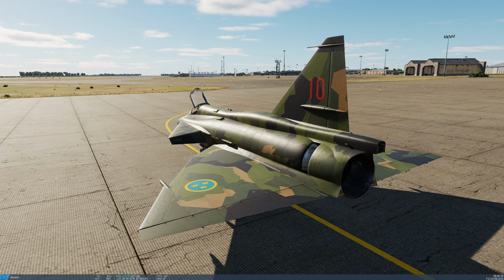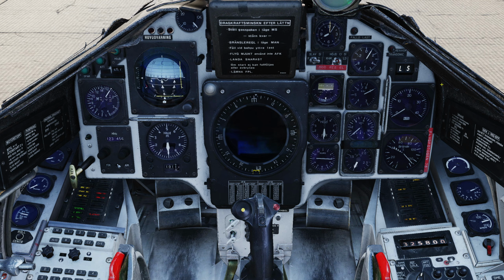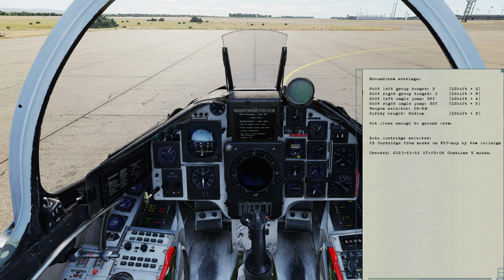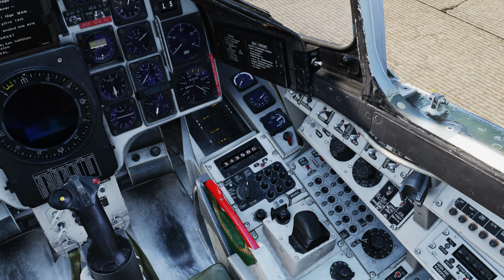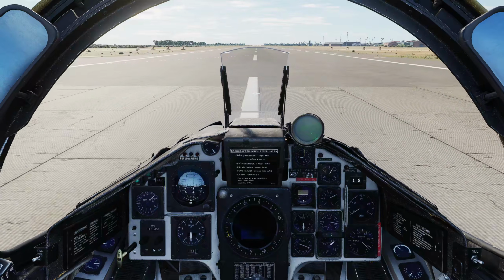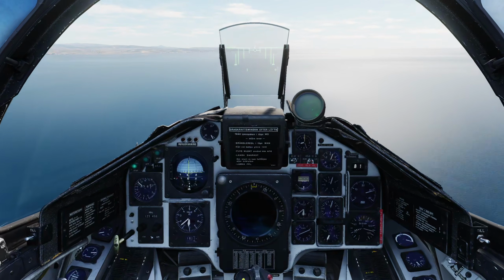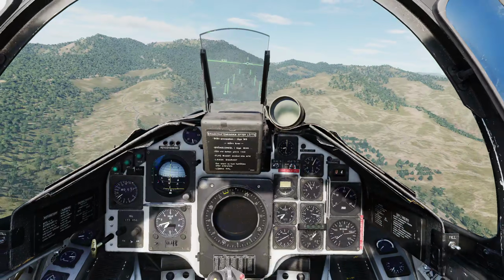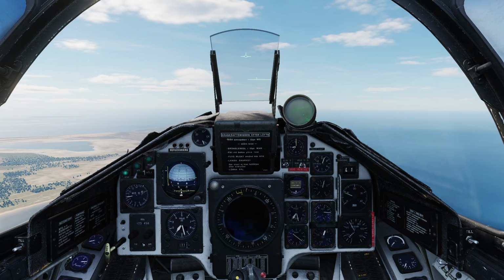DCS AJS37 Tutorial 5 - Navigation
Today I demonstrate the usage of the navigational systems in the Viggen and the principles behind their operation.